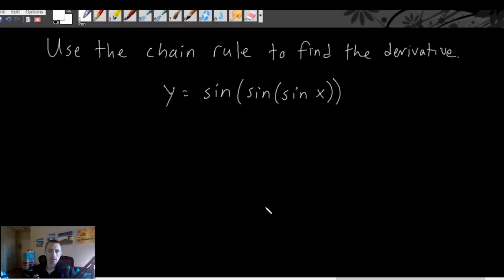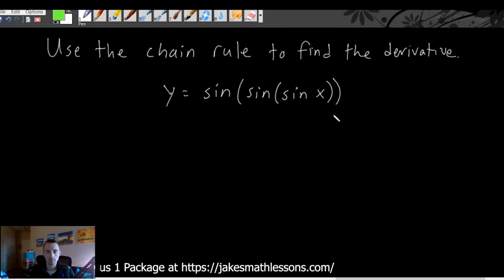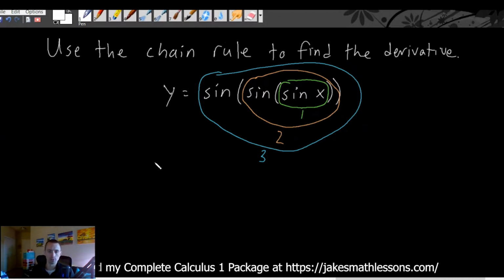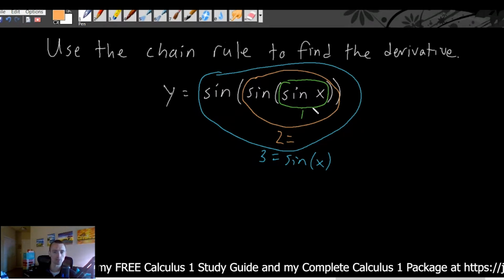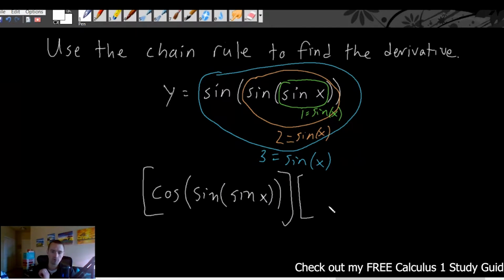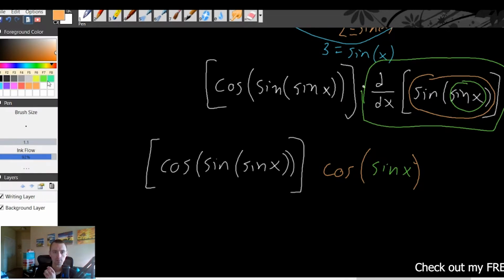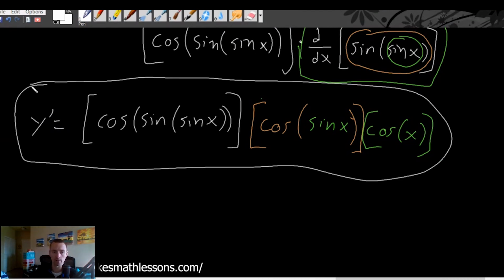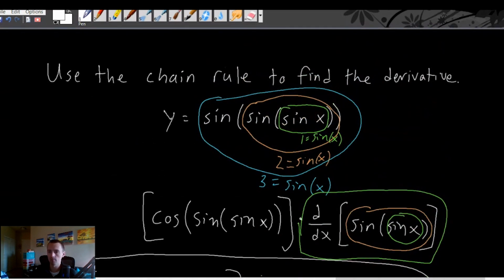Chain Rule Twice Examples (applying the chain rule twice in one problem) | Jake's Math Lessons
Applying chain rule to find the derivative of a function is hard enough as it is. So what happens when you have to apply chain rule twice in one problem or sometimes even more than twice in one problem to find the derivative of a function. That's a real pain sometime. Well in one of my recent weekly live streams that I do every Monday night I went over an example of applying chain rule twice in one problem and touched on how you can actually apply this same method for any type of problem where you have to apply chain rule even more than twice in the same problem.
And I broke it down in a way that I think should make it a lot easier for you. So I wanted to show you that problem again and just kind of go over how to deal with the type of problems where you have to apply chain rule twice. So if this is something that you're having a hard time with be sure to stick around to the end of the video. And I'm sure by the end you'll be feeling a lot better about it.
Anyway let's go ahead and jump into the problem and I'll show you what I'm talking about.

Find The Derivative Using Chain Rule
y= sin(sin(sinx))

Chapters,
0:00 Introduction
0:57 The problem
4:43 Applying The chain rule first time
7:11 Applying chain rule second time
8:44 Solve for the problem